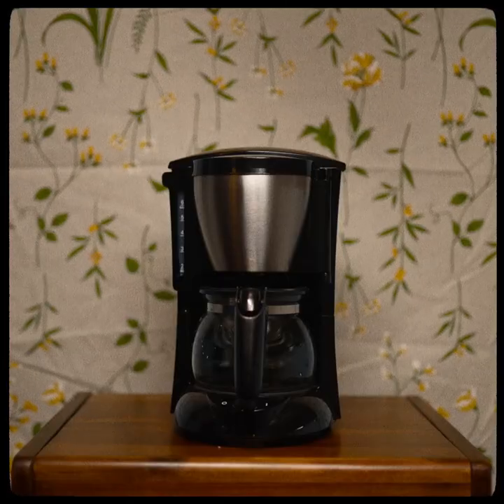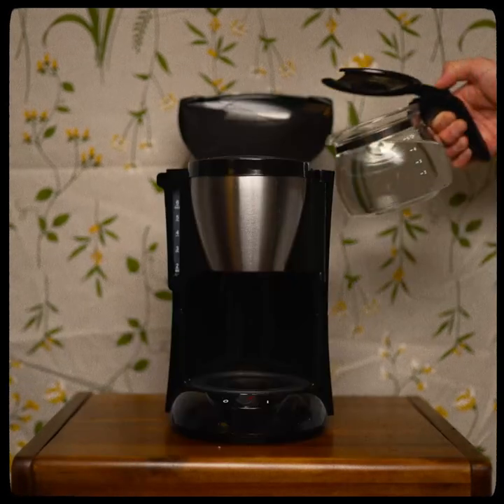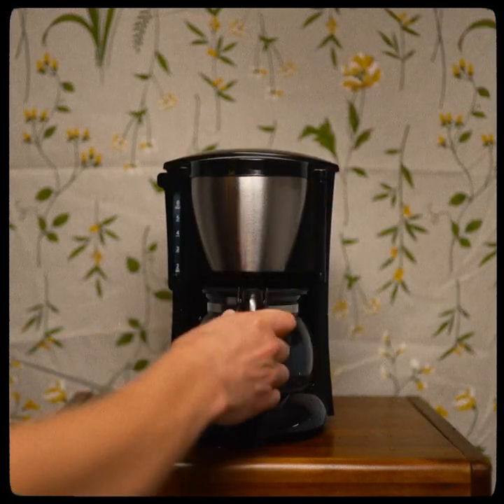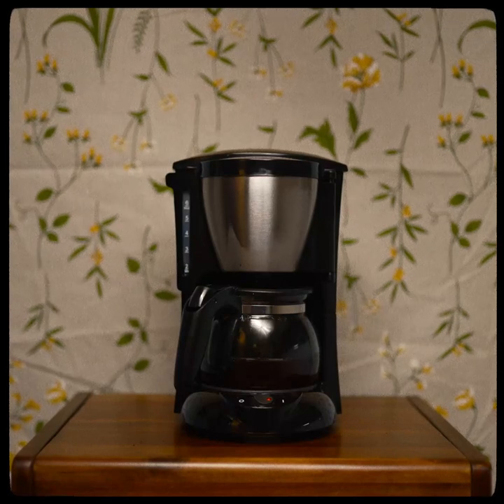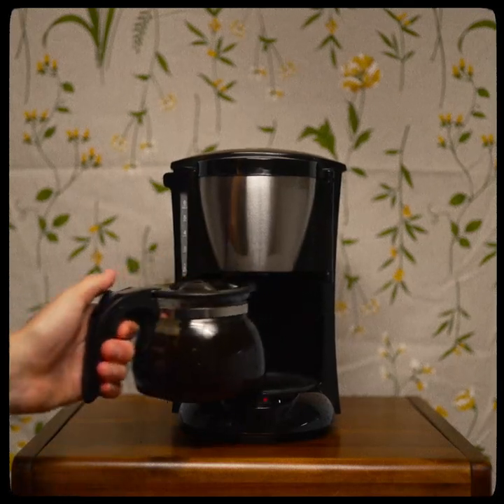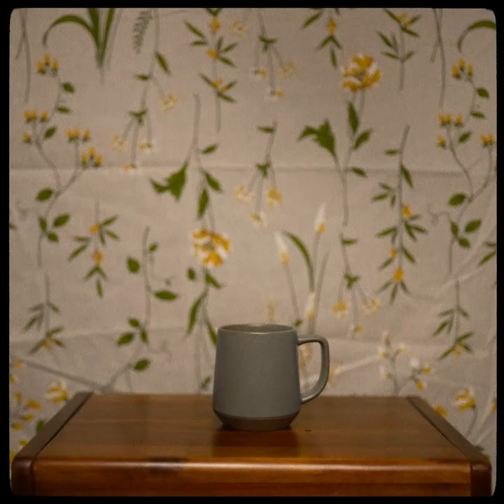You don't know why I make Coffee.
My name is Justin Lovett. I am a freelance filmmaker based in Seoul, South Korea. I'm married to Koheun Lee, and we have a son named Will. I post Korea vlogs and filmmaking videos.